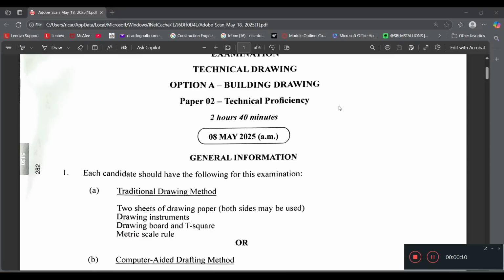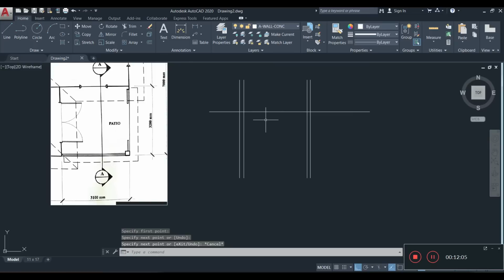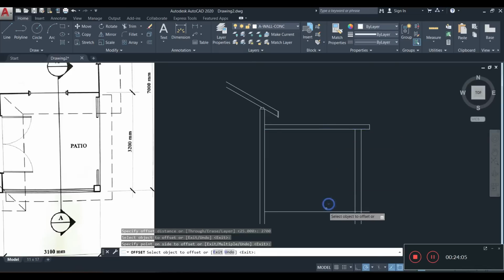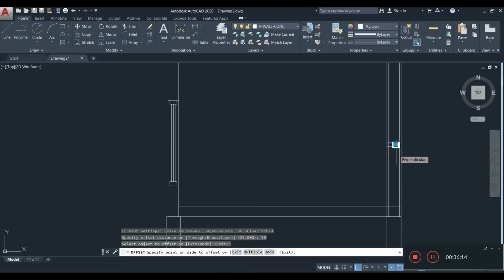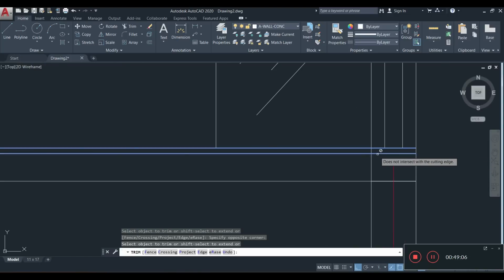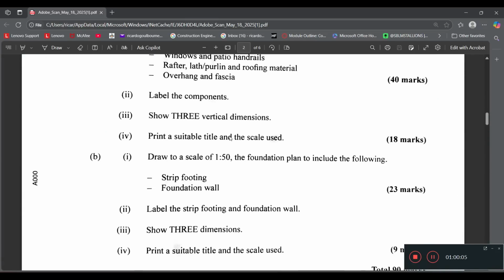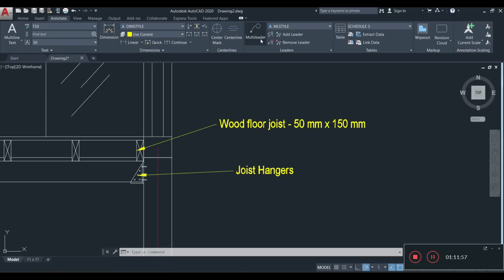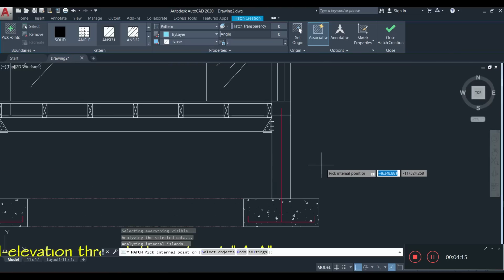2025 Section 1a – Sectional Elevation | CSEC Technical Drawing May/June 2025 Paper 2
In this video, we tackle Question 1A of the CSEC Technical Drawing May/June 2025 Paper 2. Watch as I walk you through how to produce the sectional elevation accurately step-by-step. Whether you're prepping for exams or brushing up on skills, this is the perfect guide!

📌 What you’ll get:

Full breakdown of Section A

Drawing techniques explained clearly

Tips for scoring top marks

📁 Download all supporting files here:
👉 Google Drive Folder – PDF Question, DWG File, and Completed PDF Work

👍 Like, 💬 Comment “TDMasterclass”, and 🔁 Share with your classmates!